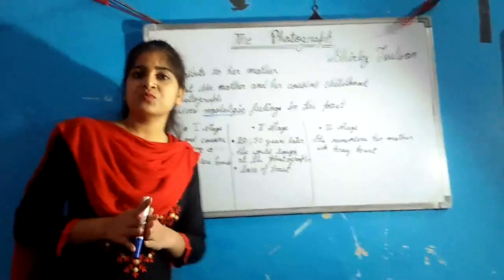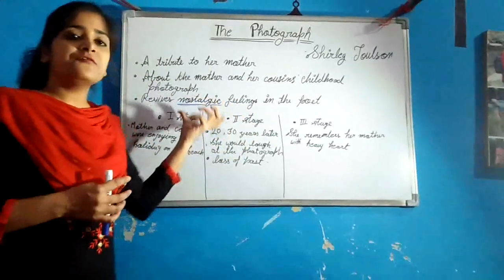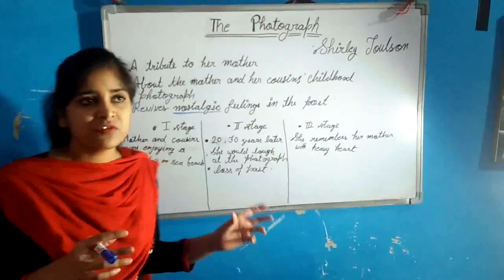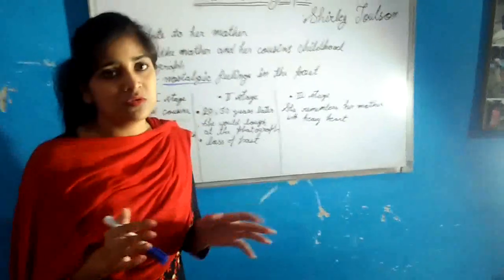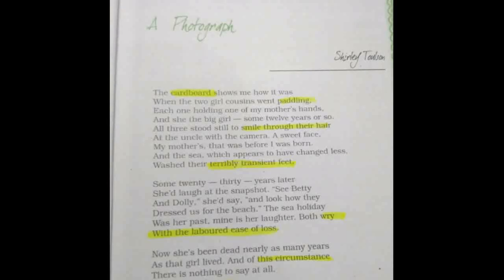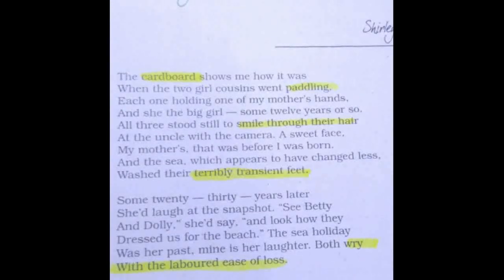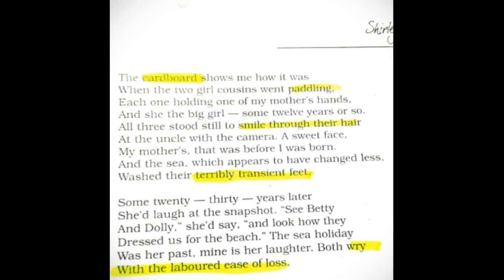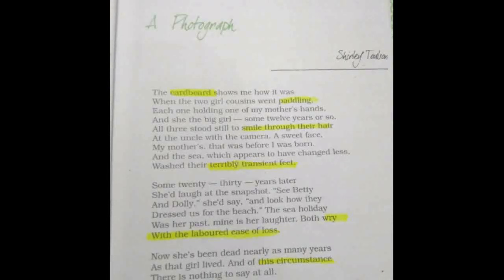11 7.5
English